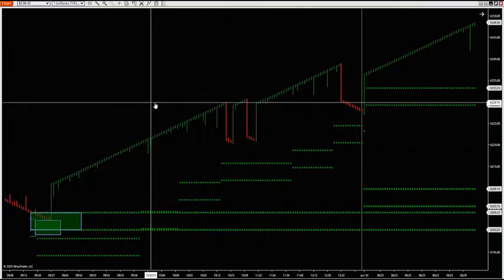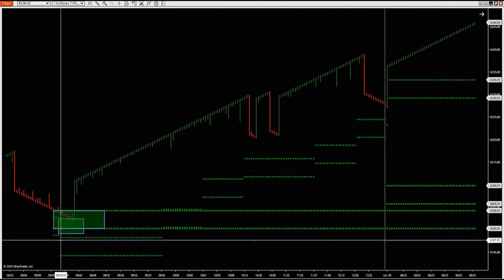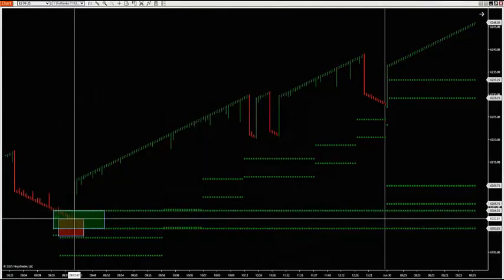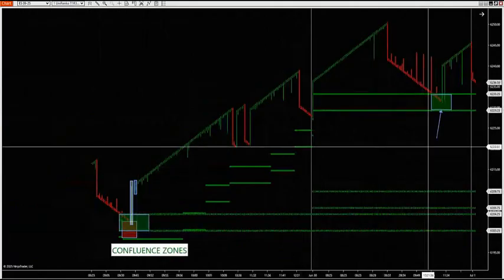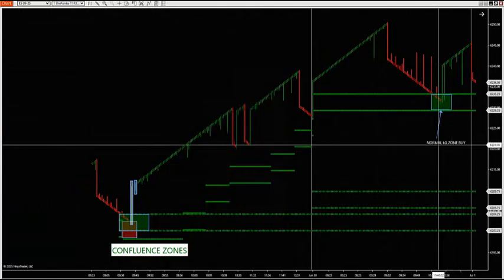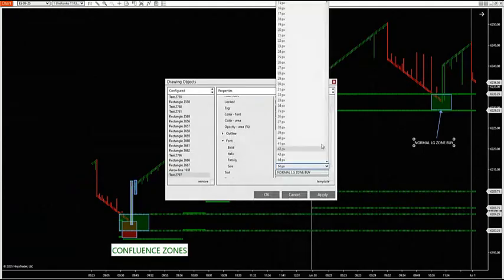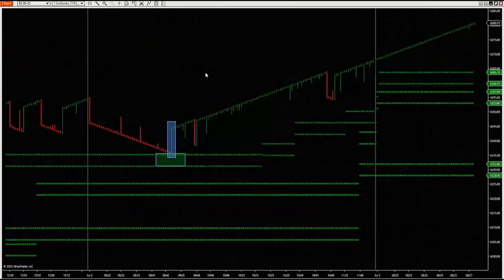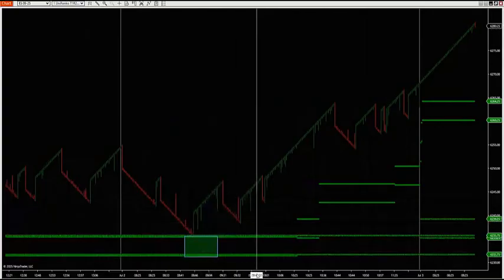7-3-25 How To Trade Confluence Zones. DayTradingTheFutures.com